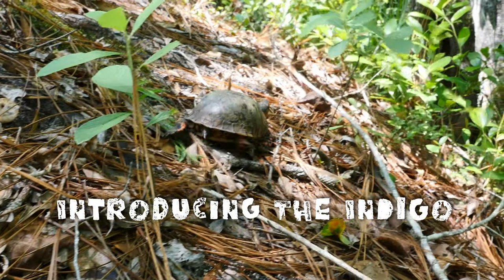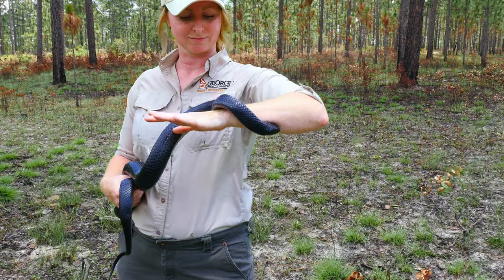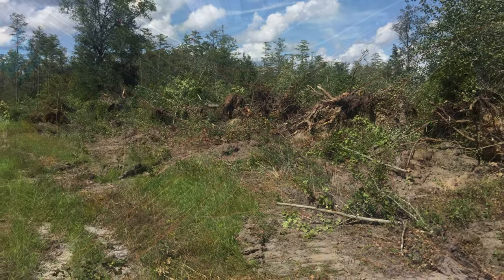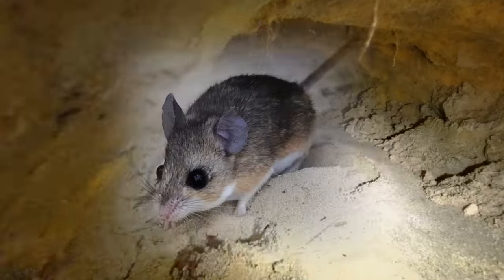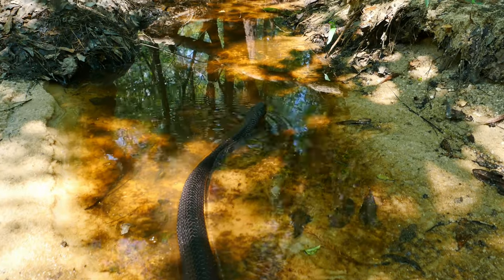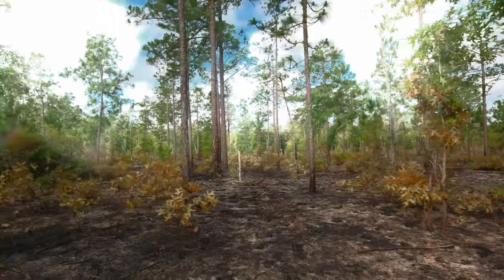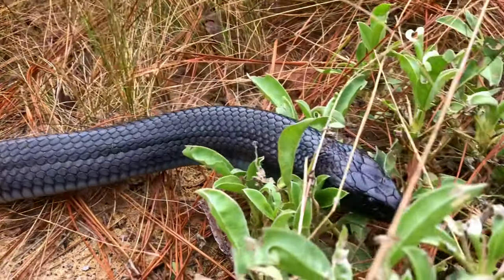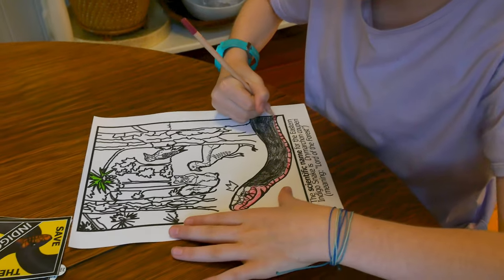Introducing the Indigo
Introducing the Indigo is a short film for young people about a threatened species: the eastern indigo snake. The longest snake native to North America, the indigo faces loss of habitat and other challenges. Join the filmmakers on a journey of discovery and natural wonder.

This film was made possible with support from the Georgia Department of Natural Resources Wildlife Division, The Environmental Resources Network (T.E.R.N.), The Longleaf Alliance, and Ellen Jacobs.

Directed by Laura Albritton. Produced by Shan Cammack, Reese Thompson, Reese Thompson II, and Carol Denhof. Director of Photography, Zickie Allgrove.